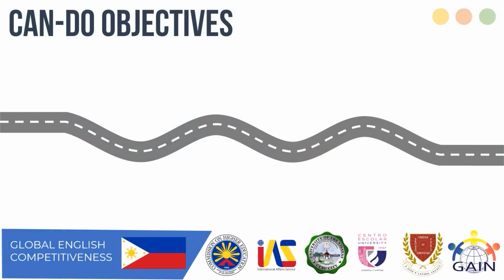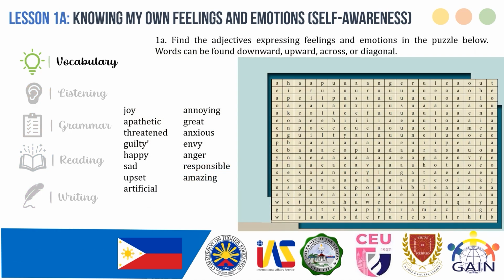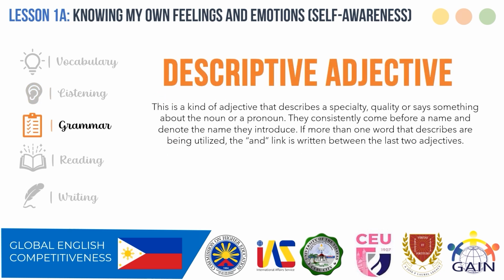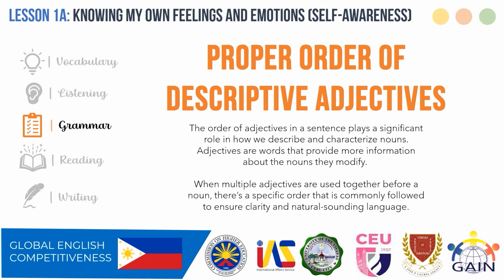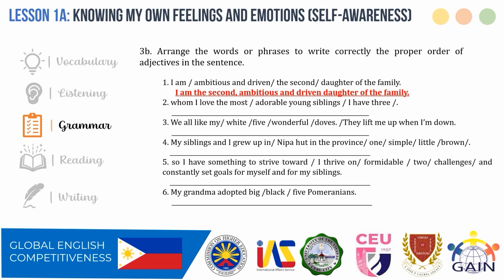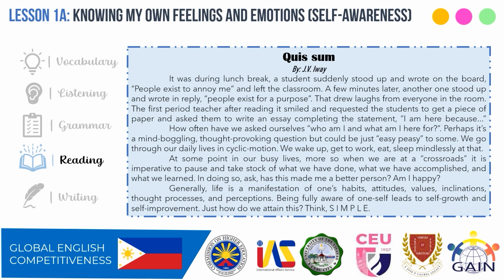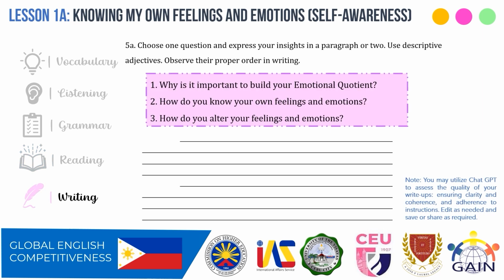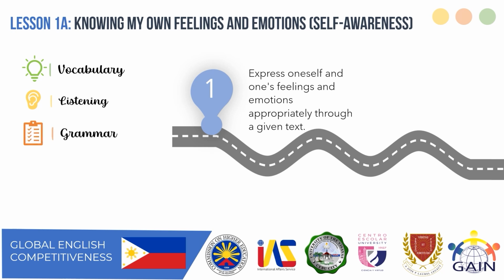Unit 1A - Knowing My Own Feelings and Emotions (Self-Awareness)